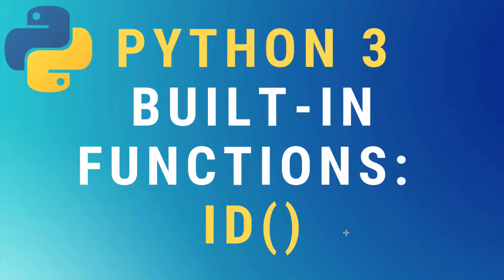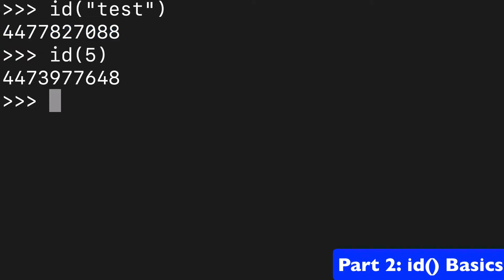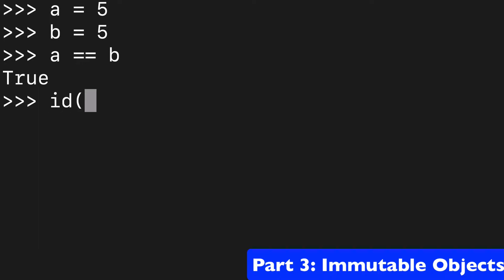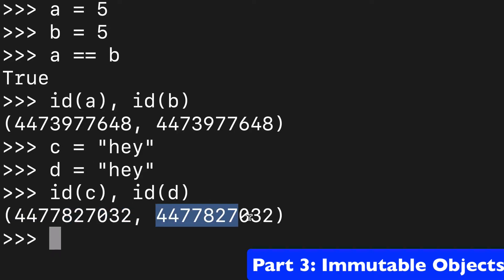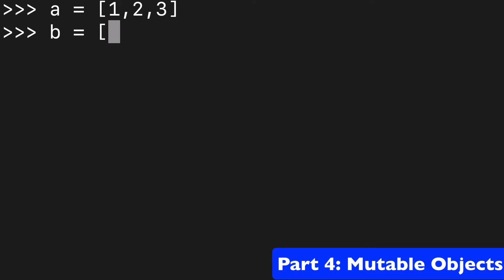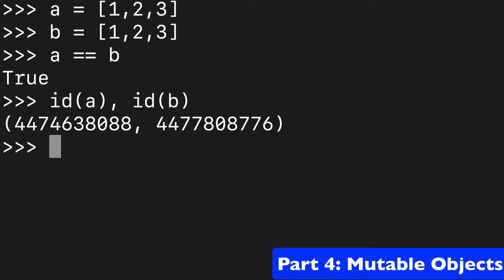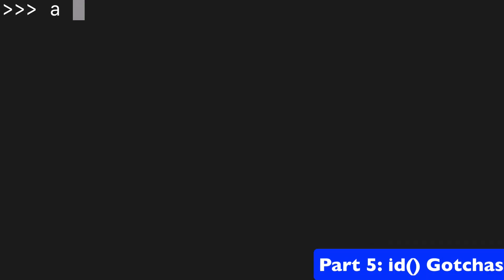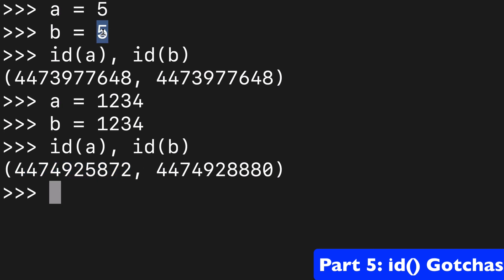Python 3 id() built-in function TUTORIAL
Tutorial on how to use the id() built-in function from the Python 3 Standard Library.